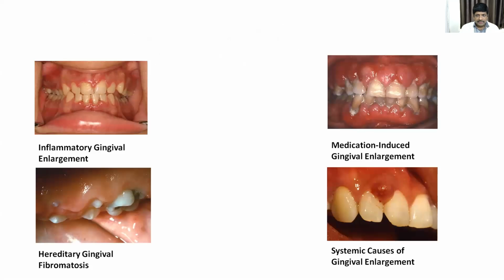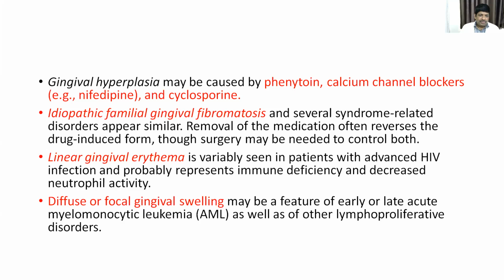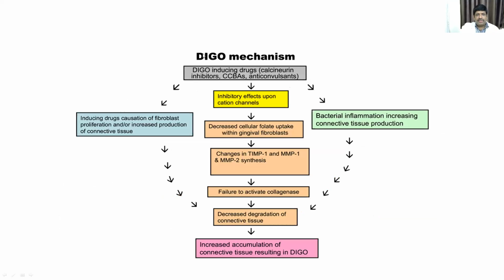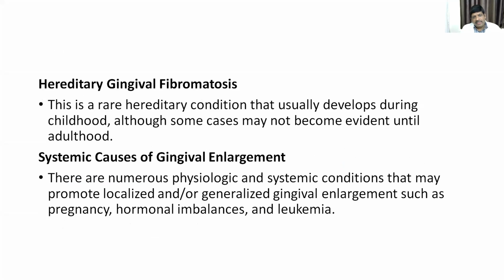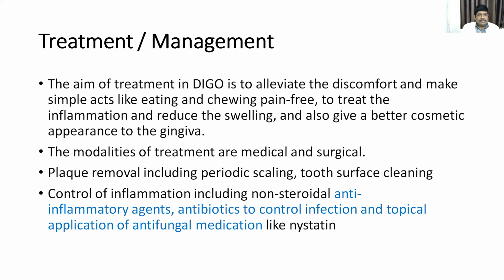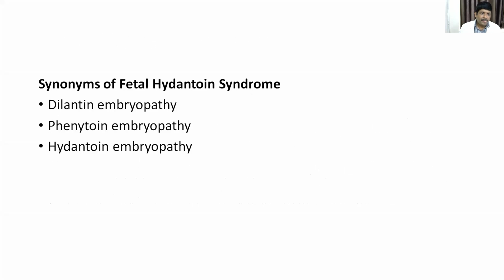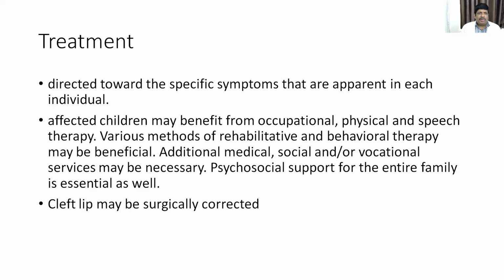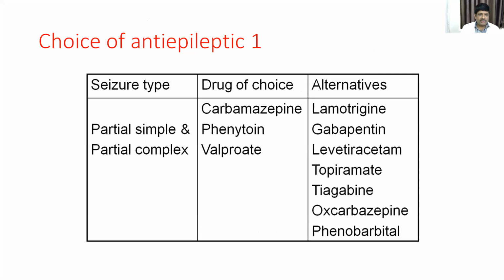Dr sunil Kumar Pandey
Clinical chart-2